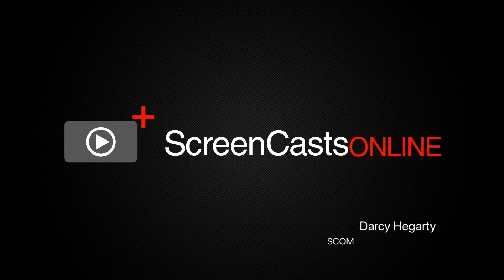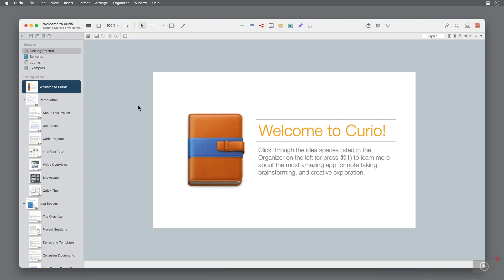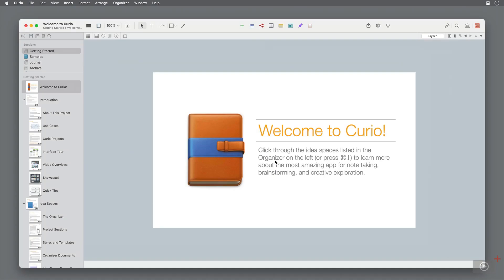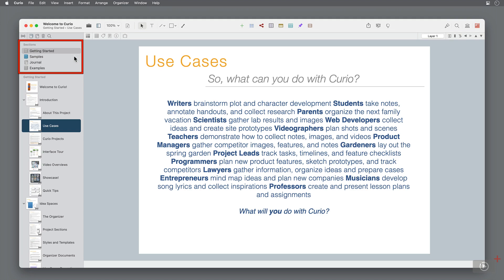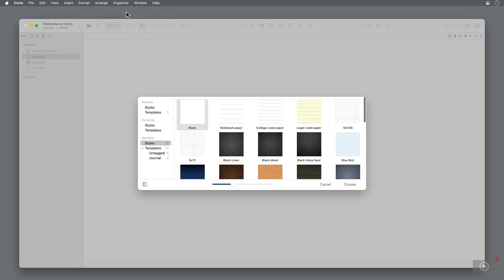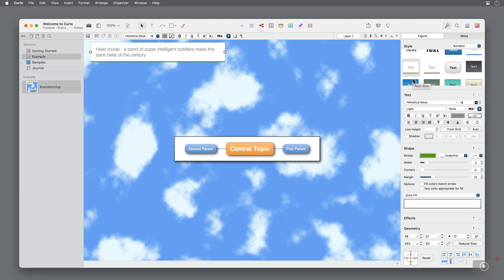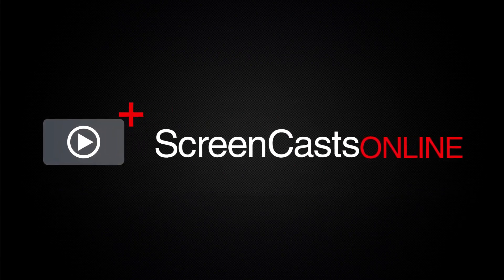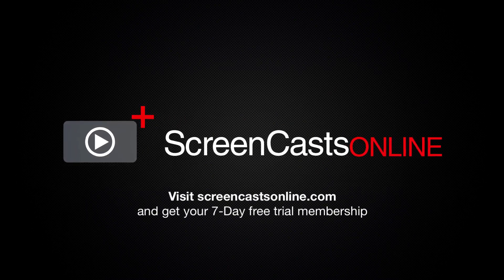Curio - Preview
This is a short preview of a full ScreenCastsOnline video tutorial. to view the full version of this tutorial as part of a free 14-day trial membership. Previously covered in 2017 by Todd, Curio has received a lot of updates over the years. Today Darcy takes you through many of them and shows you how one of the most robust researching apps on the market has become even better. Learn more about journalling, working with PDFs in multiple spaces, tagging, using web archives in your work, syncing figures, and so much more.